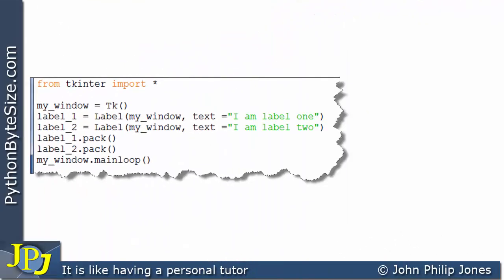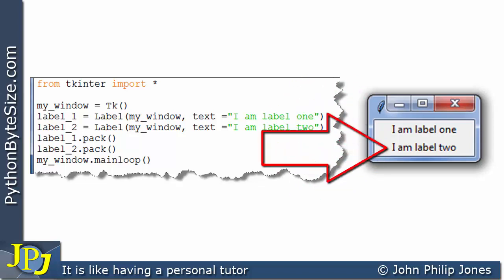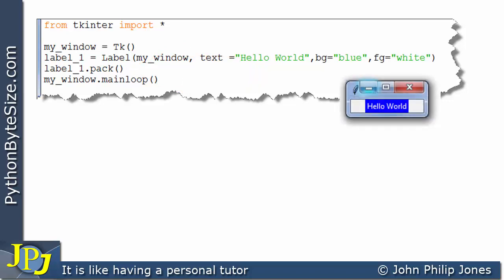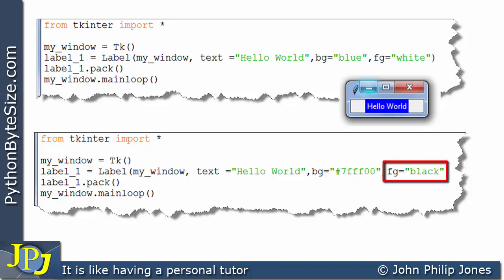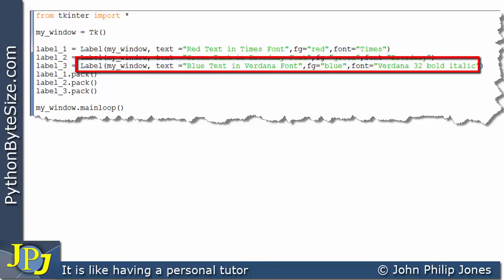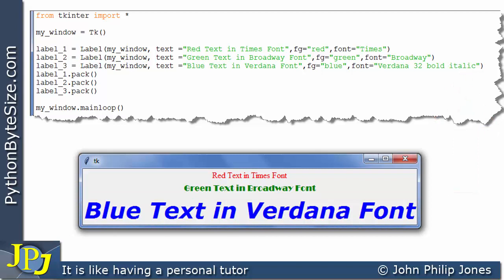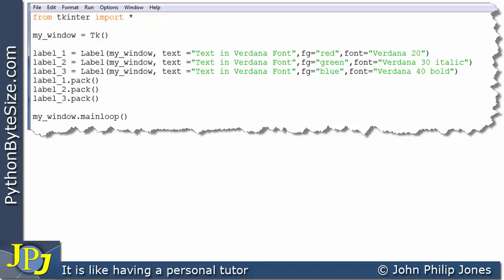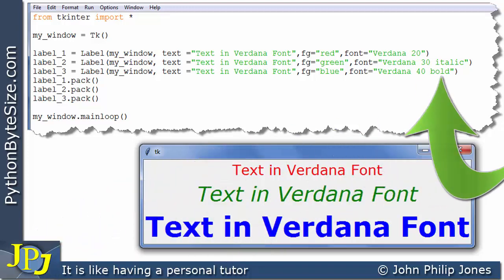Setting the font type, font colour and font size of a label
This video lesson looks at how we can alter the look of the text displayed in a tkinter label.